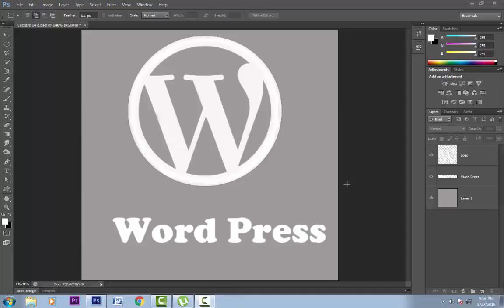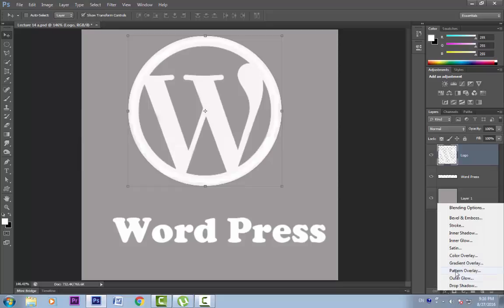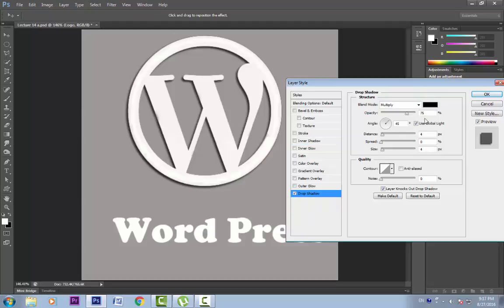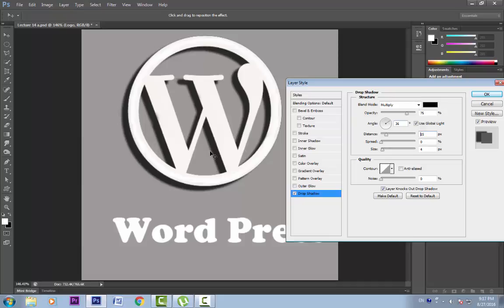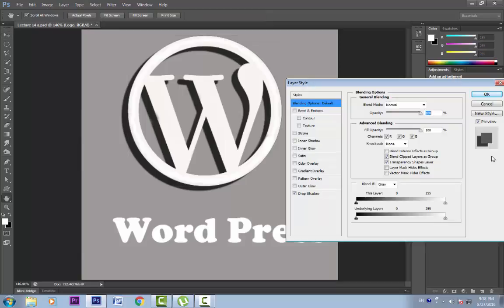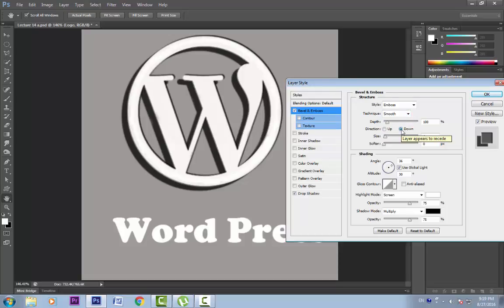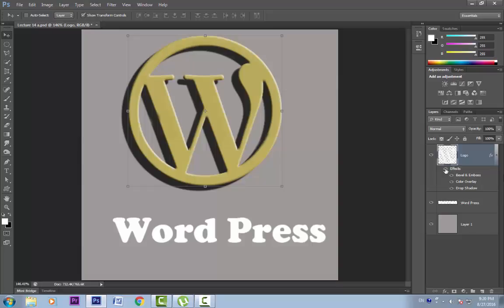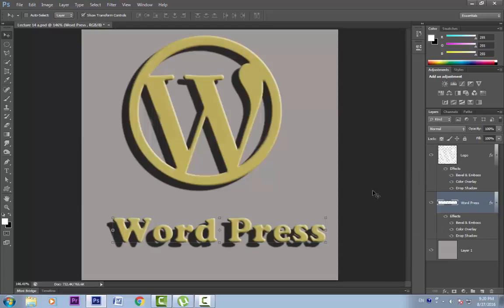Lecture 14 Layer Styles